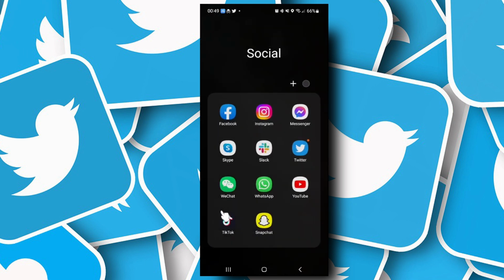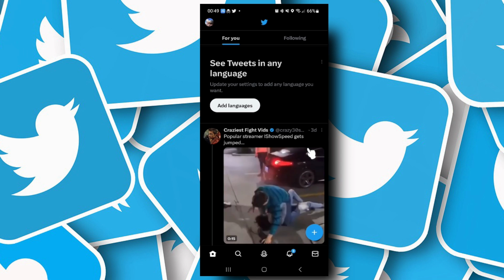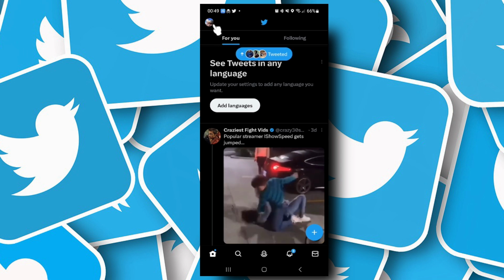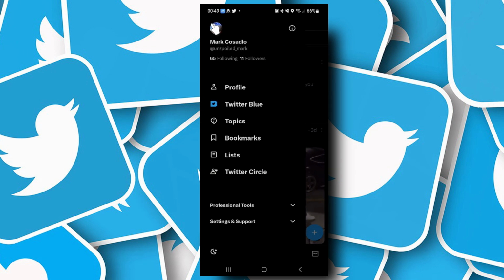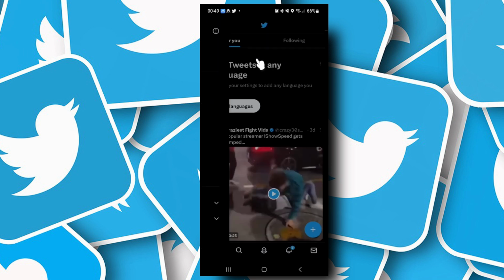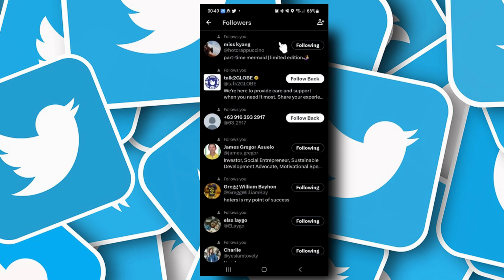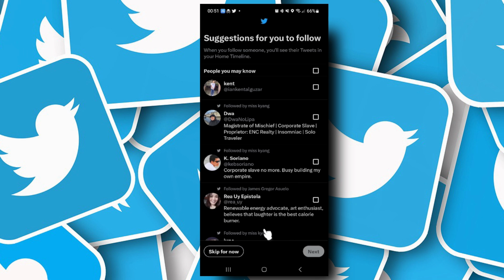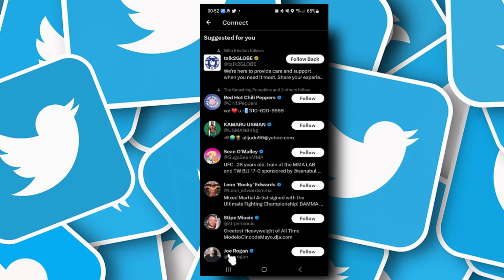How Do You Find Twitter Users From Contact List 2024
To find Twitter users from your contact list in 2024, follow these steps:

Open Twitter App: Launch the Twitter app on your device.
Navigate to Settings: Tap on your profile icon or menu button to access settings.
Find Friends: Look for the option to "Find Friends" or "Discover People" in the settings menu.
Sync Contacts: Choose the option to sync contacts from your device.
Follow Suggestions: Twitter will then suggest users from your contact list who have linked their phone numbers to their Twitter accounts.
Follow Users: Review the suggestions and follow the Twitter users you want to connect with directly from your contact list.
By following these steps, you can easily discover and connect with Twitter users from your contact list, expanding your network in 2024.